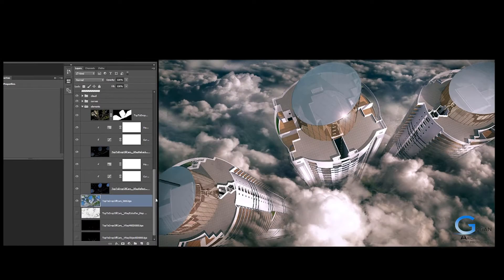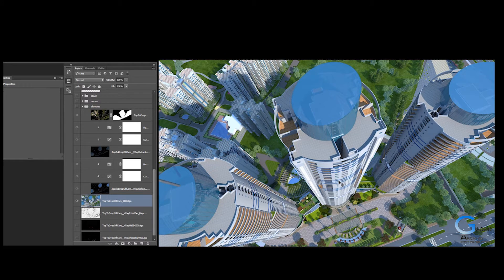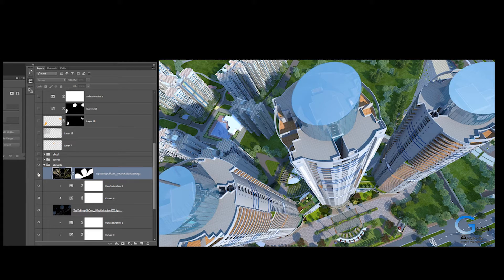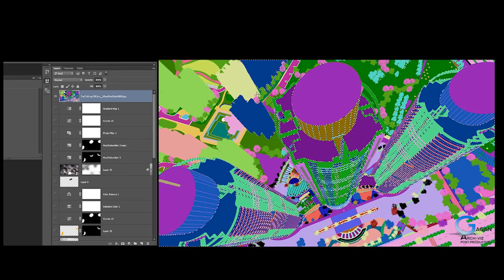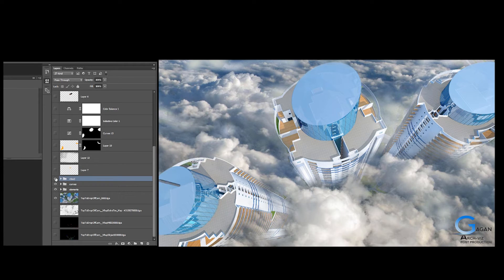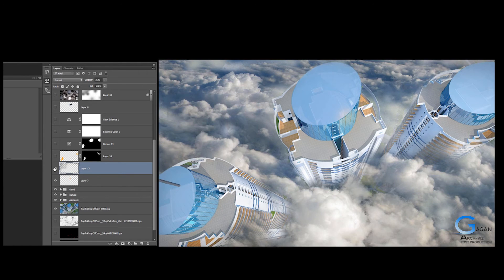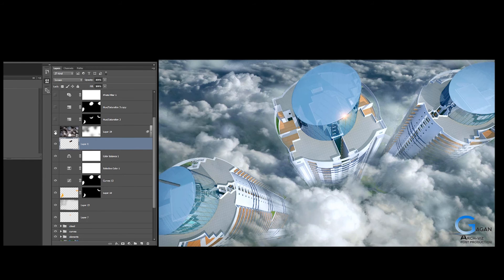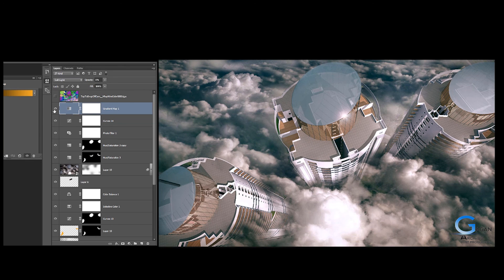Post Production Photoshop Exterior Architectural Visualization Tutorial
This is the project i did for the client in India, its one of the best architectural rendering i got the from 3d architectural visualizer, the main purpose of this view is to focus on  compositing and depth in archviz, so that you guys can do best post processing in photoshop, 3D animation done in Autodesk 3ds max & rendered by V-Ray from chaos group. post production suite - Adobe Photoshop CC 2015, non linear editing - adobe premiere pro, plugins - Red Giant Magic Bullet Looks.So I thought to make a Post Production workflow for you guys. Please comment, Share to show your support

gaganailawadi
gagan ailawadi
gagan